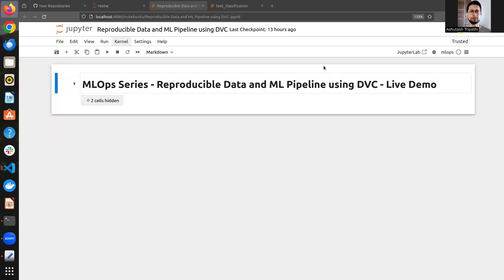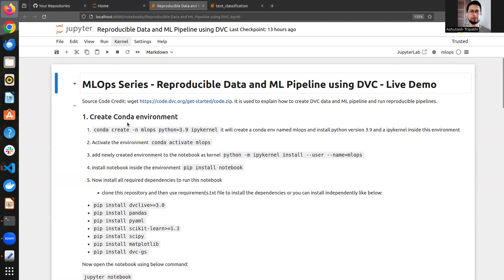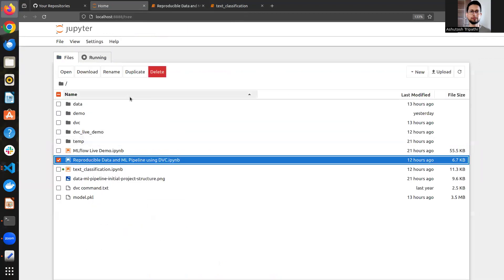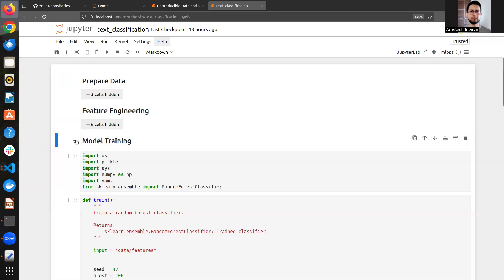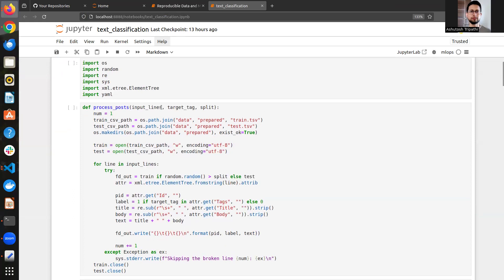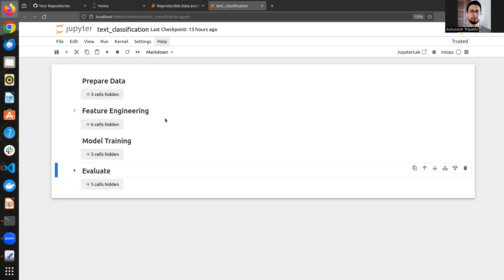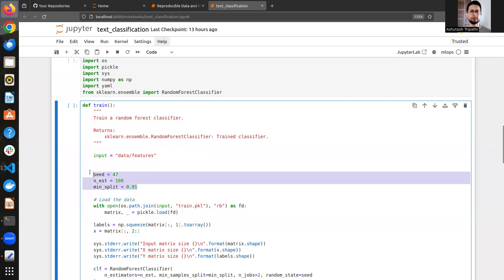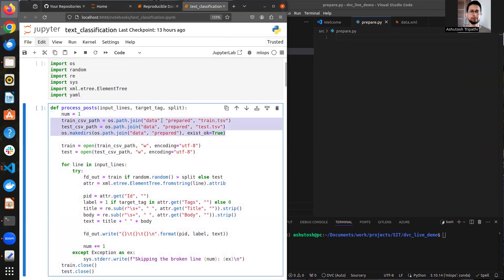How to create a Reproducible Data and ML Pipeline using DVC | DVC ML Pipeline Live Demo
How to create a Reproducible Data and ML Pipeline using DVC.

[Please increase the video quality to atleast 720p or 1080p to get better quality. sometime video select the default quality that is 144p and then you will have blury video]

This Video is the part of the MLOps series where we talk about one of the very important concept reproducibility.

This video talks about the step by step guide on how to create and build data and ML pipeline using DVC. It explains the need of reproducibility in MLOps and how we can achieve with the help of DVC ML pipelines.

In the step by step approach, video start with explaining the model training code in notebook and then it takes us to the VS code where we define the proper project structure and create separate py files for data preparation, feature generation, model training and model evaluation.

Finally the video talks about creating different stages in the pipeline. which will convert every py file to a particular stage in pipeline. for example there will be stages for prepare, featurization, train and evaluate. [Due to the video length, model evaluation step is speaparetd out to the new video which will be released on 12th Aug 2024]

Finally if we run dvc repro then it will execute the pipeline by accepting the command line parameters as well as the hyper parameters defined in params yaml file.

the advantage of having the dvc repro is that by just modifying the hyper parameters in the params yaml file, it will execute only the required stages in pipeline and simply ignoring the other stages.

For example if we change the parameter n_est to 100 in params yaml file then it will impact only the training stage and hence dvc repro simply ignore the prepare and featurization step. In this way it is saving lot of compute resources.

above github link contains the readme file which containns the step by step commands to execute to create the pipeline and acheive reproducible pipeline.